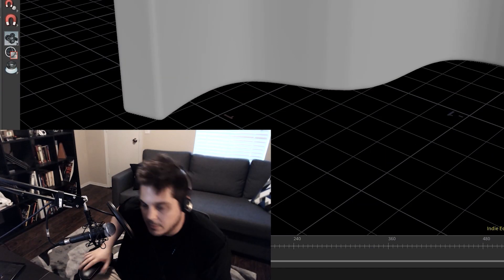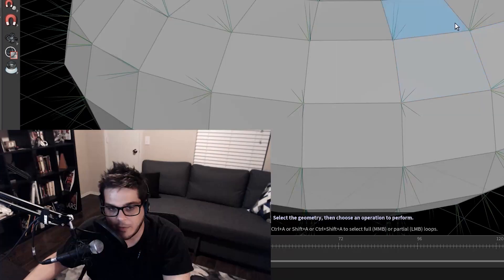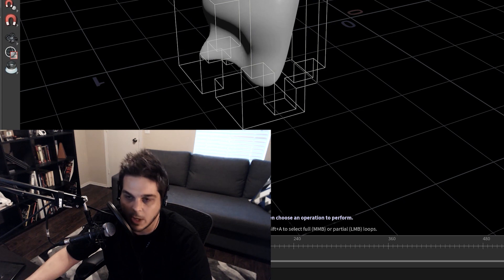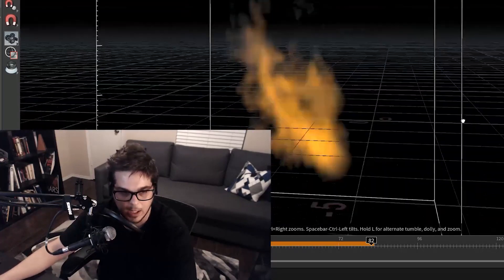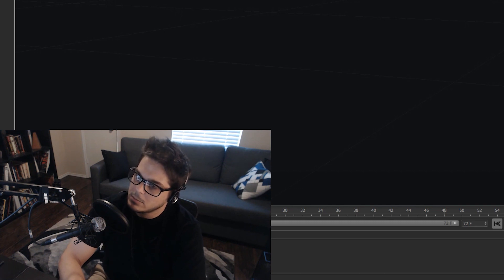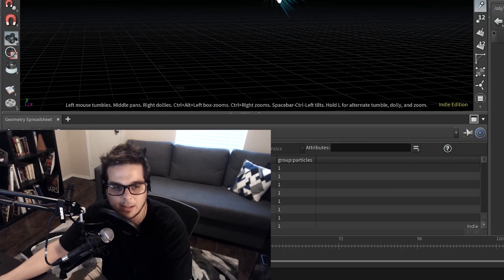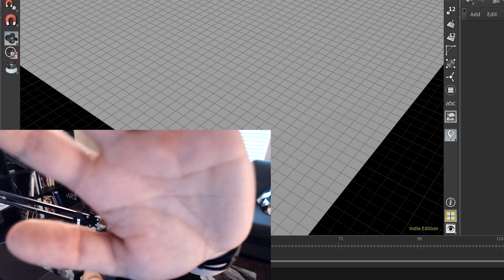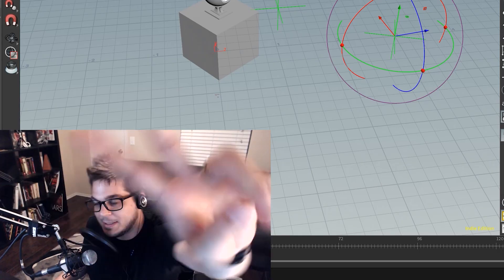Stop Being Afraid of Houdini // Outtakes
Outtakes from Stop Being Afraid of Houdini: A beginner's guide to Houdini for Cinema 4D Artists and Motion Designers looking to expand their skills. Instructed by Mark Fancher, Senior Motion Designer and Houdini Artist at Already Been Chewed.